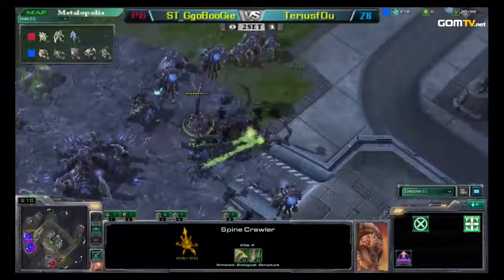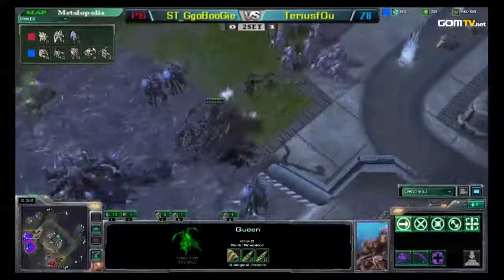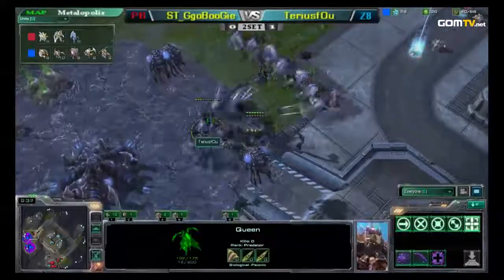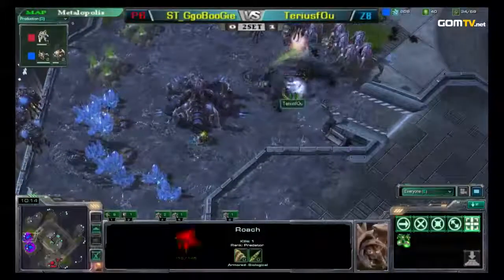Code A - Ro32 - Match 5 Set 2 GgoBooGie vs Terius